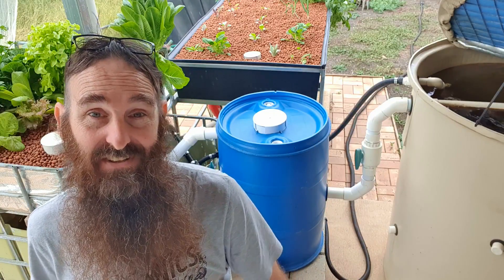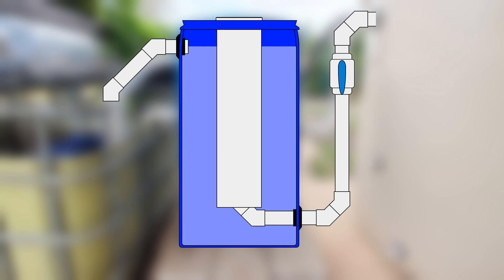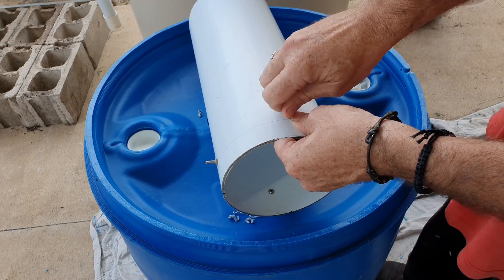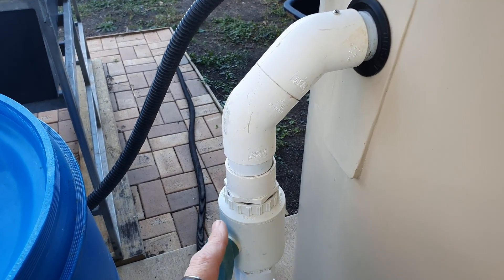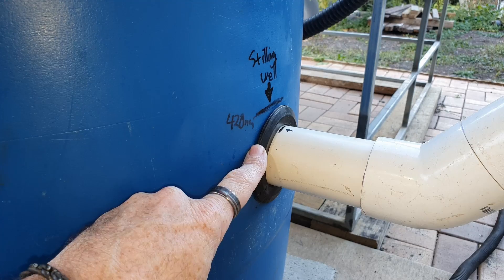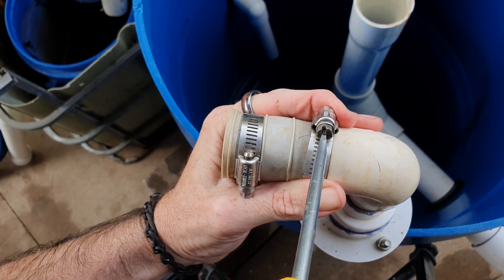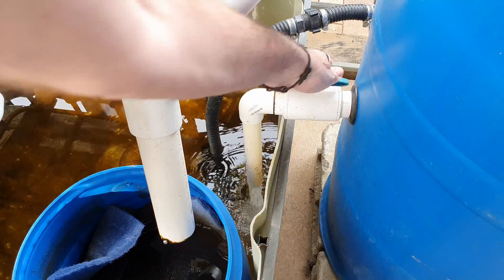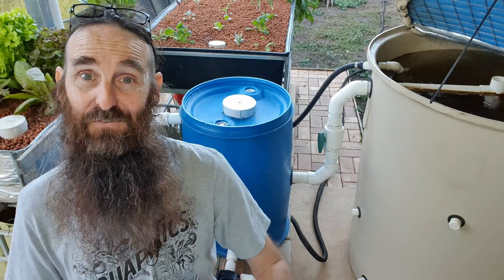How to Build Radial Flow Settler for Aquaponics System | Components & Tips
G'Day Folks. Here's a look at how you can build your own Radial Flow Settler using our current build as an example. Included are tips on sizing pipes, stilling well length, DIY drain attachments + MORE. In short, this clip will help you build an efficient settler for your own Aquaponics system.
Hope you enjoy this build clip & your gardens are booming.
Cheers all. 🐟 🌱🍅
Rob